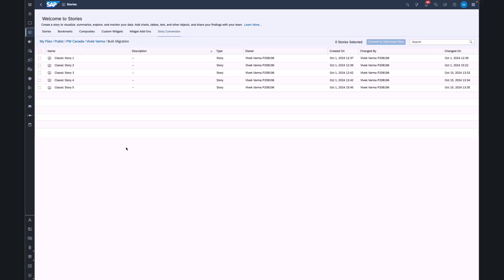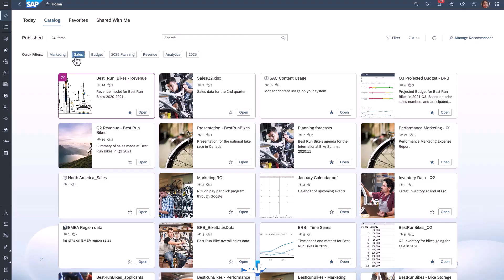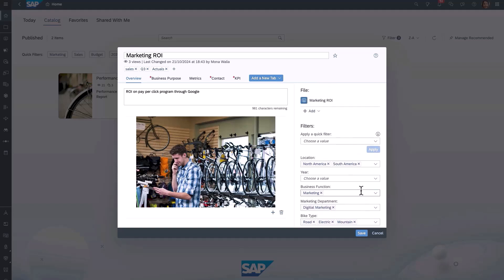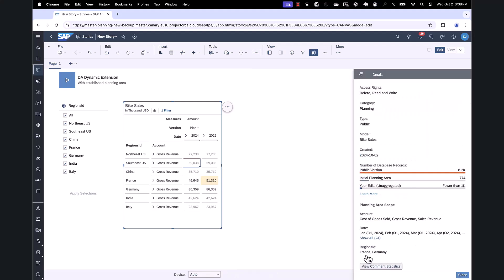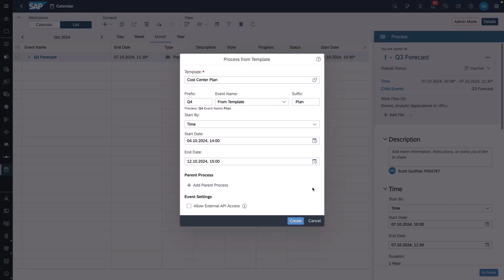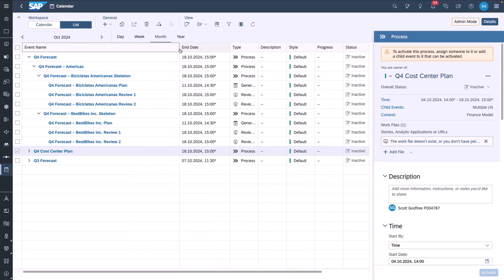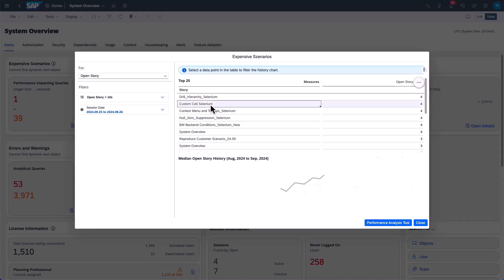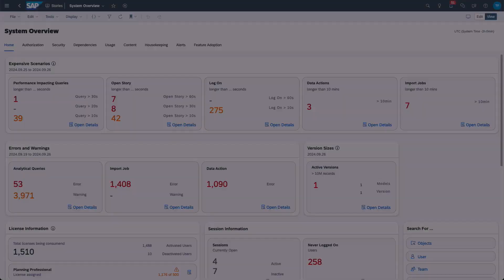SAP Analytics Cloud: Top 5 New Features in Q4 2024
Check out the Top feature highlights for the quarterly release cycle of SAP Analytics Cloud in Q4 2024 with Orla Cullen, Product Marketing Manager - Data & Analytics.

00:00 Intro
00:50 Bulk Migration from Classic Stories to Optimized Experience
02:01 Grouping of analytics catalog assets
03:05 Data Actions – dynamic planning area support
04:00 Plan Process Management - template support
05:41 SAP Analytics Cloud System Overview Performance One Pager
07:51 Outro